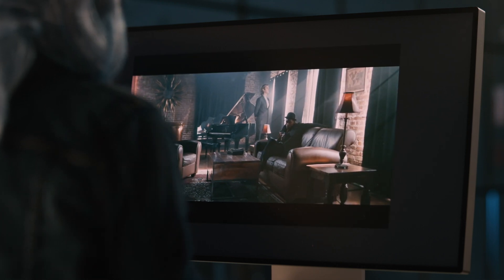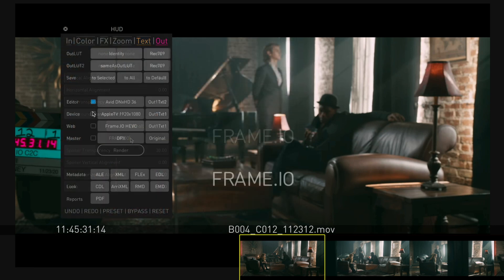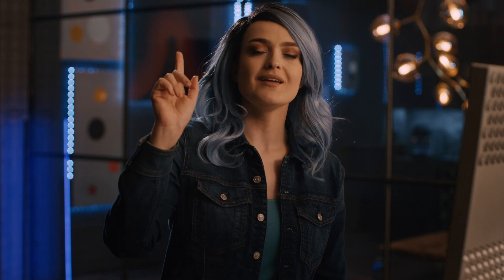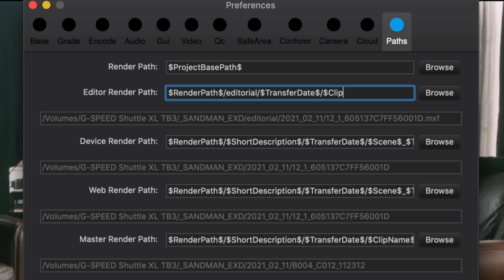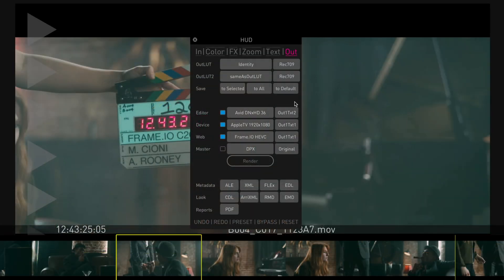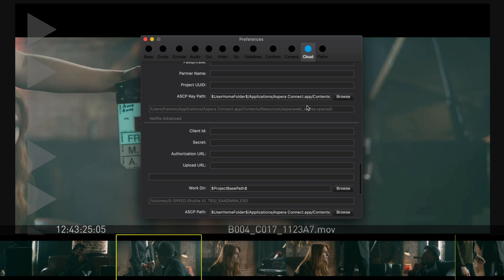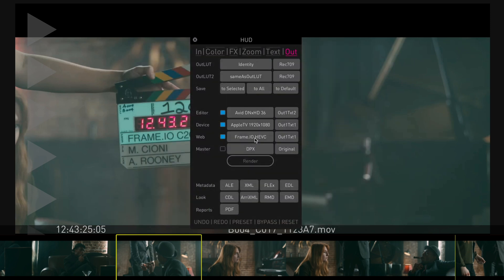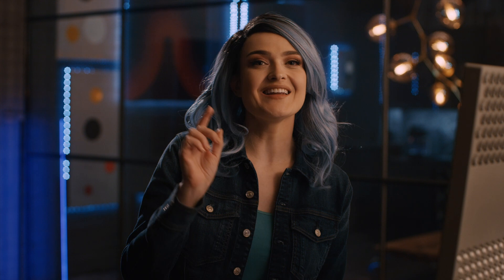C2C Training Series Episode 8: Camera to Cloud Dailies in ColorFront Express Dailies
Learn how to use Colorfront Express Dailies for both immediate and hero dailies workflows.

Post-production expert Valentina Vee demonstrates how fast and easy it is to use Colorfront Express Dailies with the new Frame.io integration. The camera-to-cloud workflow lets you shoot directly to the cloud, and the powerful integration lets your H.264 proxies flow automatically into Colorfront without having to download anything. Begin grading, syncing, reframing, and burning in timecode or watermarks for editorial—all while the production is still shooting. She’ll also walk through the process of relinking to original camera files to create hero dailies for Avid.

*About Frame.io*

–––  Social Media! –––